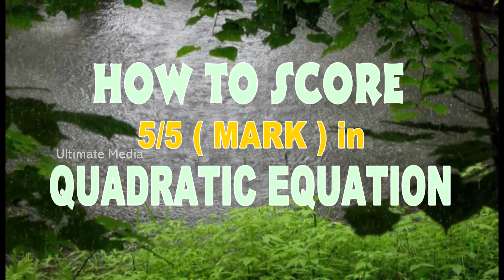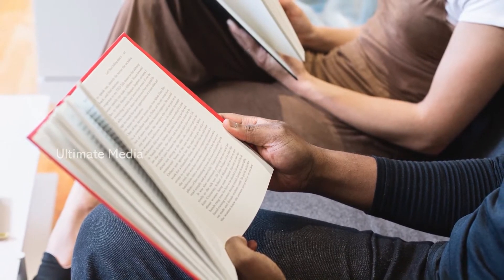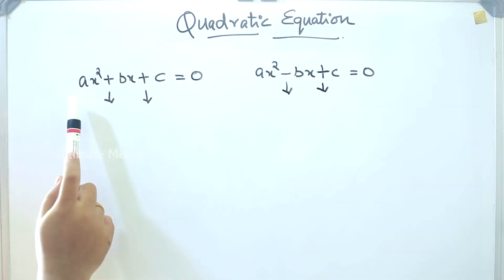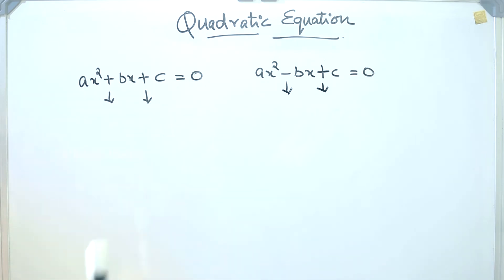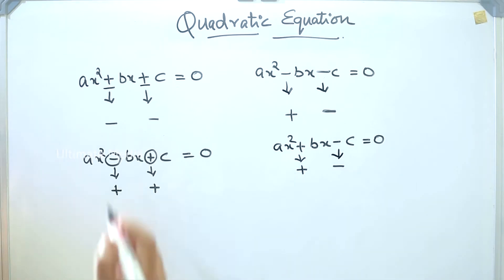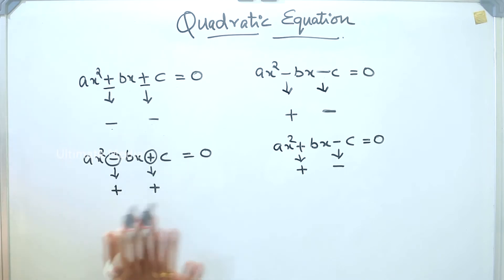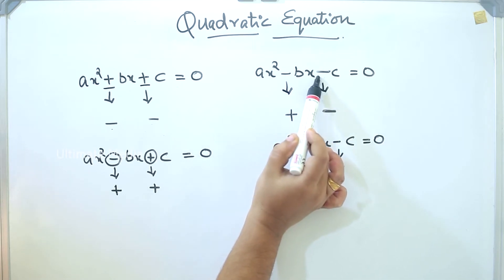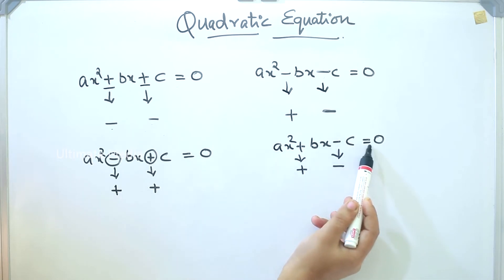HOW TO SOLVE QUADRATIC EQUATION [MALAYALAM] # SCORE 5/5 # TRICKS FOR MATHS/ ONLY ONE STEP/ONLY 2 SEC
How to solve quadratic equation [malayalam] # score 5/5 marks in bank exams. Tricks for math only one step method within 2 seconds.

Hai friends, this is a complete guide to solve quadratic equation. This video will show you exactly how to solve quadratic equation question in fast method.

Here's what you'll learn in this video guide:

First, I'll show you the actual method that we had studied in our schools. That is by calculating with product and sum. But in this video I'm using old method but one different tool.

QUADRATIC EQUATION is very important topic in prelims and mains exam.From this chapter you can expect 5 sure questions for prelims and more than 5 questions in mains exam. So for that I'll show you HOW TO GET FULL 5/5 IN  QUADRATIC EQUATION chapter.

Then,for the second, you'll see some questions that I had wrote in white board in that briefly explaining the trick. Some of the guys may known this trick but this video is for those who don't know (how to solve quadratic equation ) or freshers for bank exam. Here I'm calculating the first number and last number both multiplying and dividing with the coefficient of X and Y.

So friends by this tricky calculation it is very easy to solve QUADRATIC EQUATION  problems very quickly. Please watch this video till end then only you can understand the method. Not only watching my video but also you want to practice more and more questions for getting the speed and for "cracking the bank exams" .